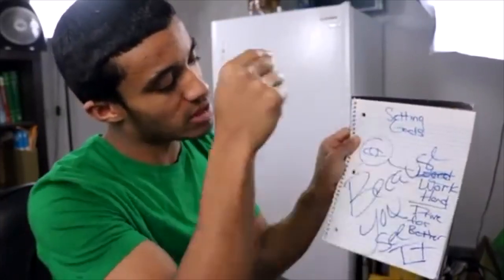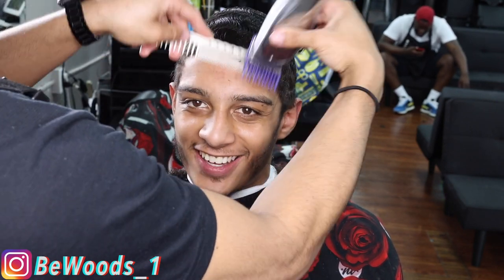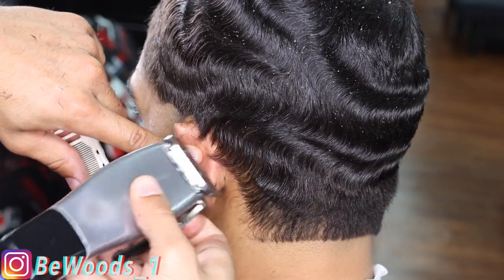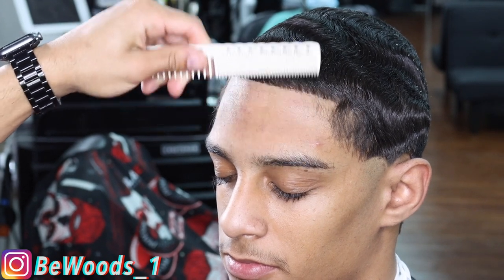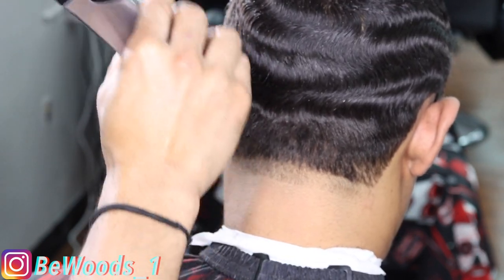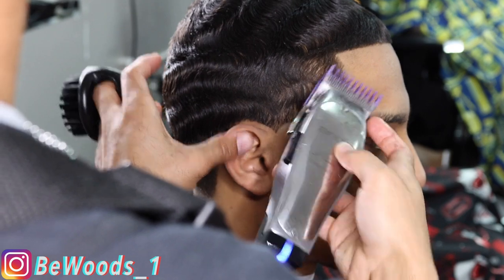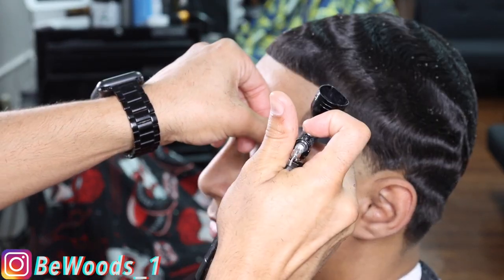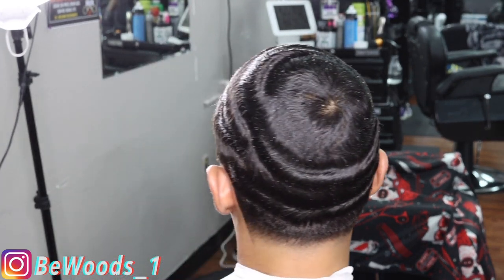Haircut Tutorial: Epic Straight Hair Waver Transformation 🤯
What's going on Woods Gang in this video I cut someone with straight hair waves for the first time. I cut him down with a 3 guard closed wtg and low tapers on the sides if you guys enjoyed this haircut please don't forget to

Barber Equipment:
Andis Master
Magic Clips
Double Magnetic Guards
Oster Comb
ANDIS PROFESSIONAL SLIMLINE PRO LI CORDLESS CLIPPER
TRESemmé Hair Spray
Barber Magic Pencil

Filmmaking Equipment:
Canon Rebel t6i
Box Lights
MacBook Pro
Sd Card Reader
Wireless Clip-On Mic
Rode VideoMicro